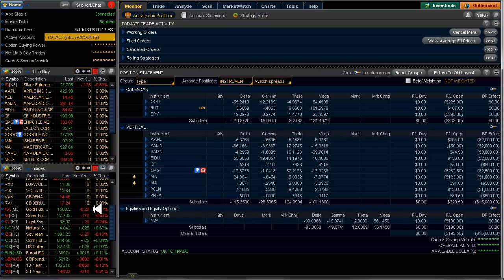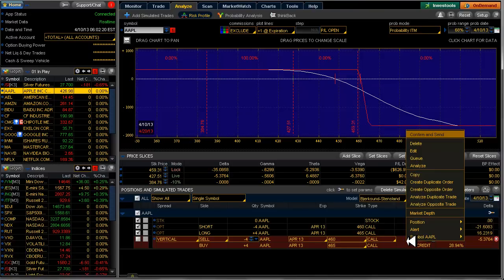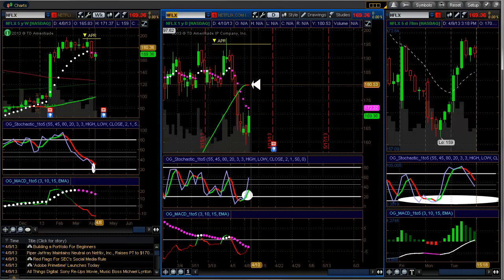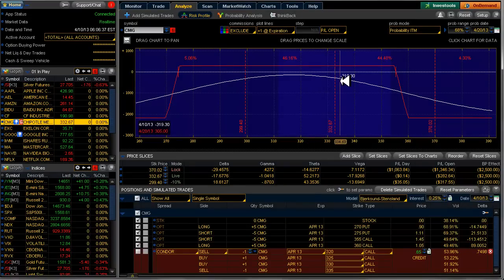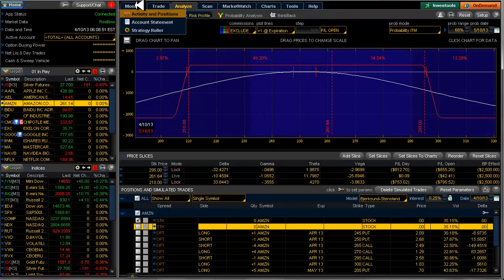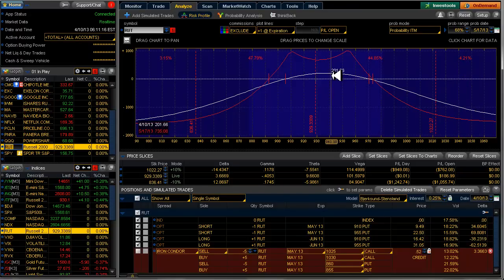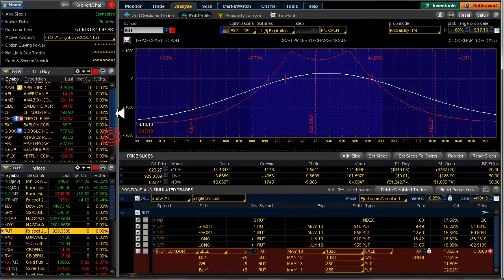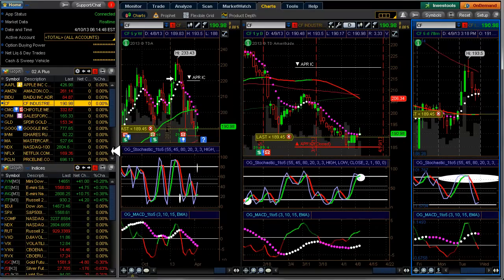The Daily Scan for 4/10/2013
New alert on CF for Bear Call. Alert on PCLN for possible exit of Bull Put. Didn't exit AAPL yesterday but may today. Yesterday: opened 5-10 IC on AMZN, NFLX alert triggered but passed on trade, closed NFLX Bear Call.